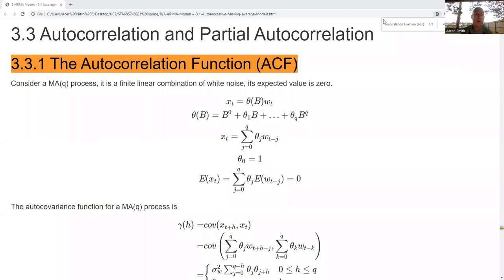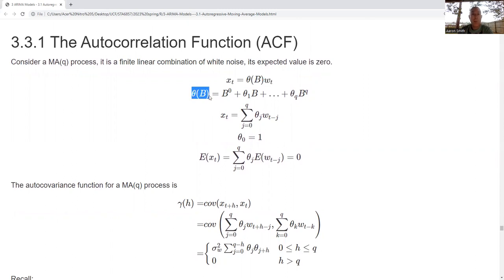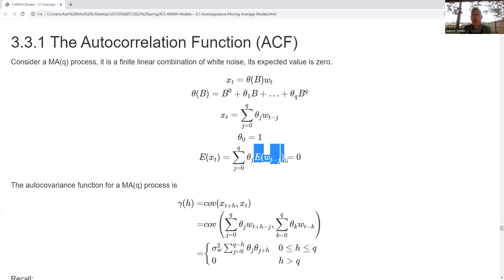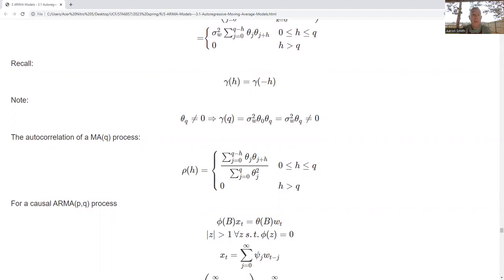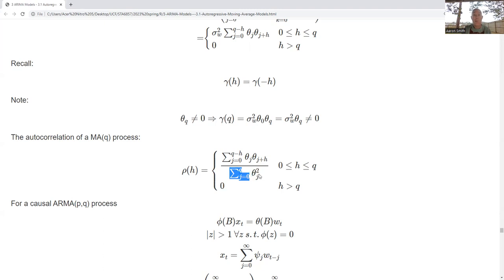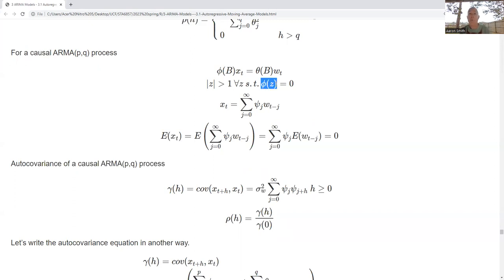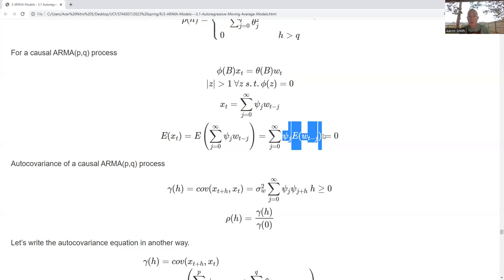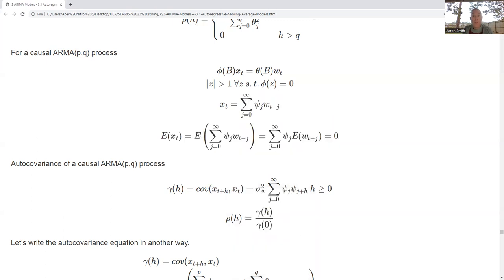3.3.1 The Autocorrelation Function (ACF)